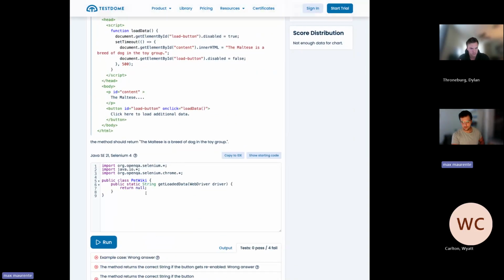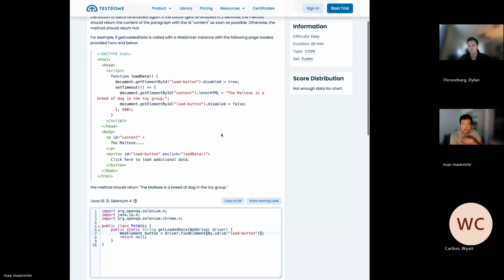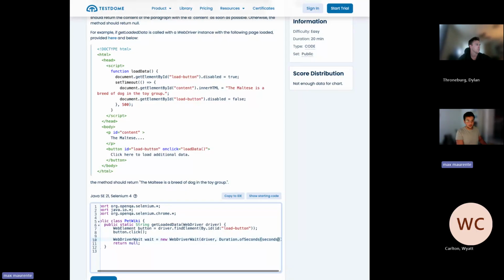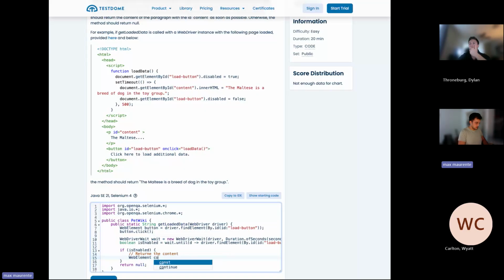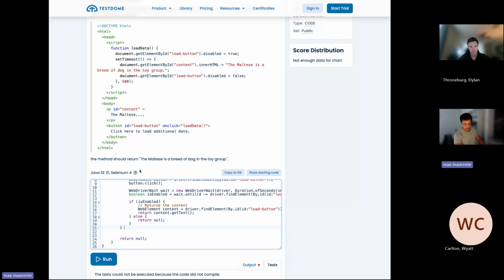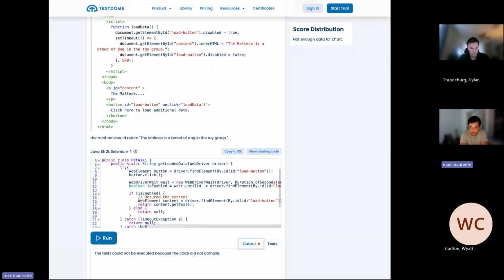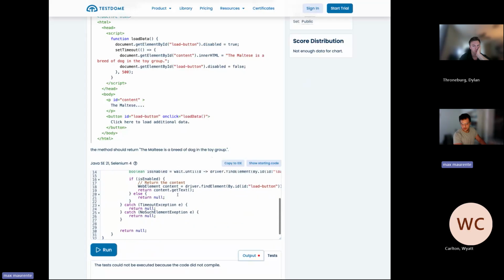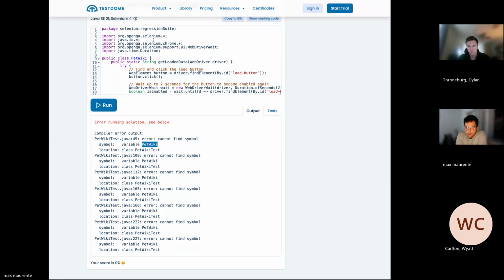Dexian Selenium Assessment for DTCC 20250807 143734 Meeting Recording 1